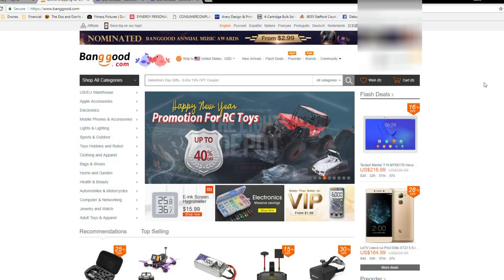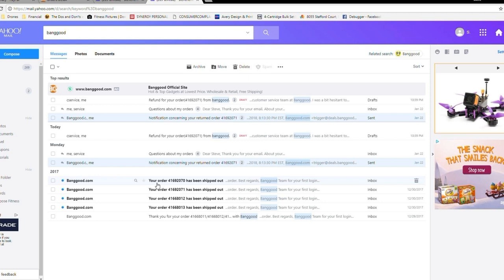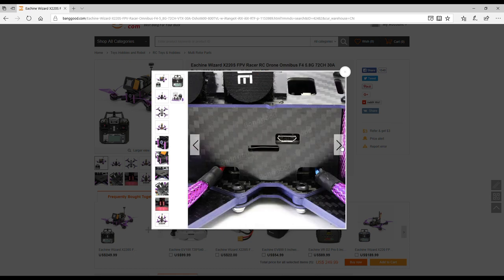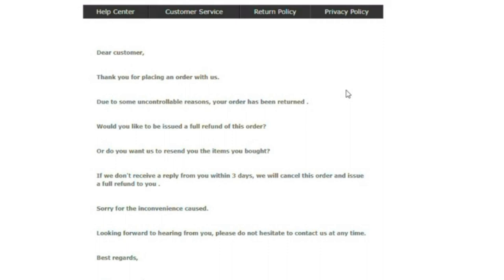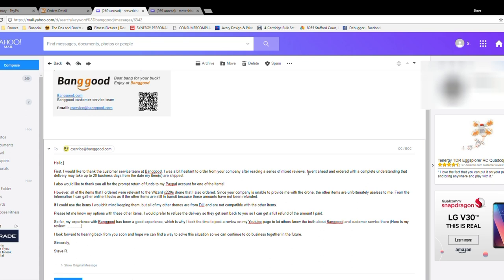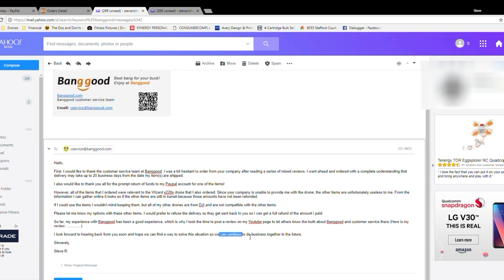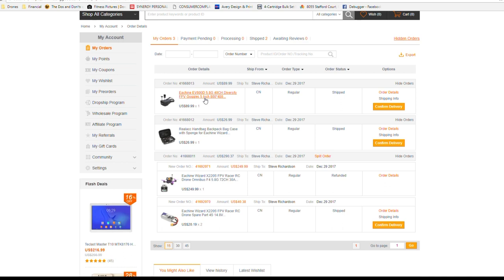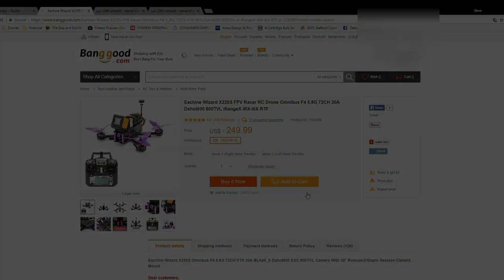Truthful review of Banggood.com (non-affiliate)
I found myself confused about how I felt about Banggood. There are so many reviews who said that this is a horrible company and a scam.  Yet, a lot of Youtubers have affiliate links and strongly encourage people to order from Banggood.com . Well, I decided to place an order and document my personal experience with Banggood. I do not have any affiliate links included with this video because I don't want it to seem that I am biased in one direction or the other. Please excuse the editing mistakes, but I was trying hard to get this video uploaded as soon as possible so that other noobs, like myself, could see an HONEST review.

Thanks :)